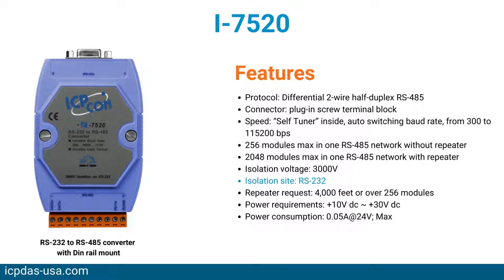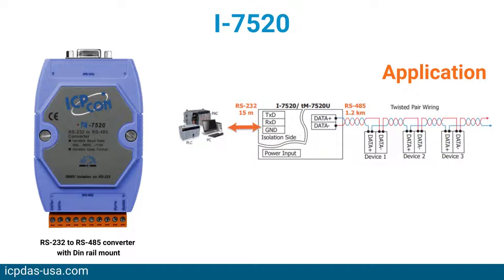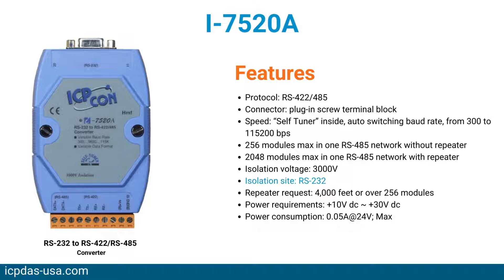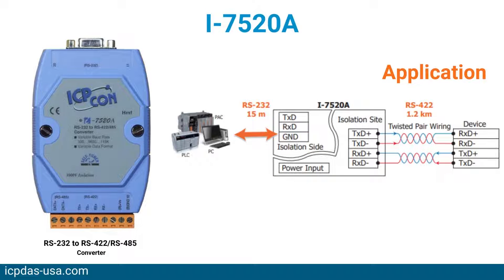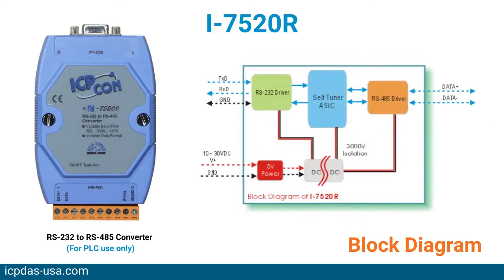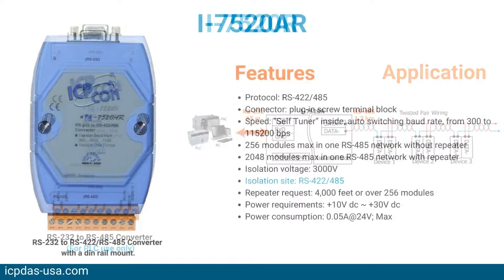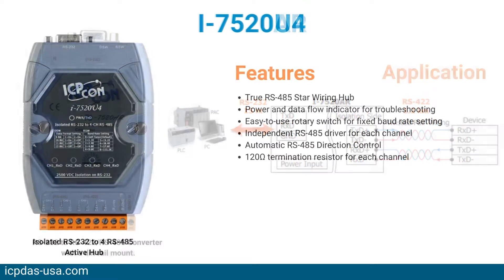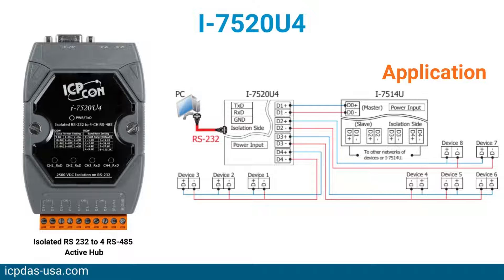RS-232/422/485 Converter: I-7520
ICP DAS USA provides various converters for data communication and conversion between RS-232, RS-422 and RS-485 protocols. The RS-232 / RS-422 / RS-485 converters are durable and cost-effective ways to interface two dissimilar devices or networks.